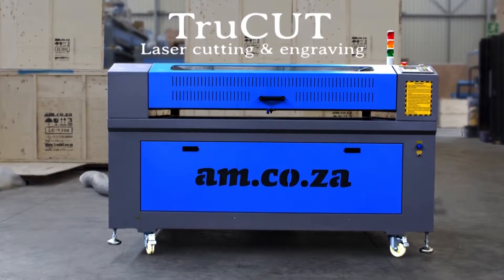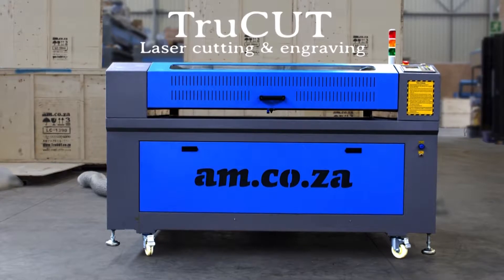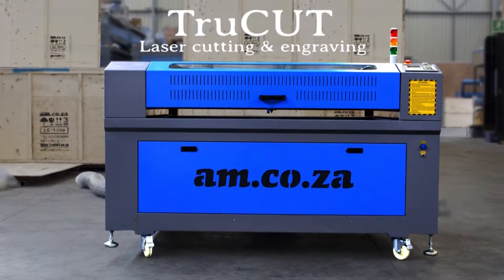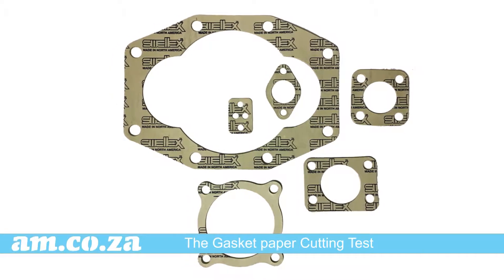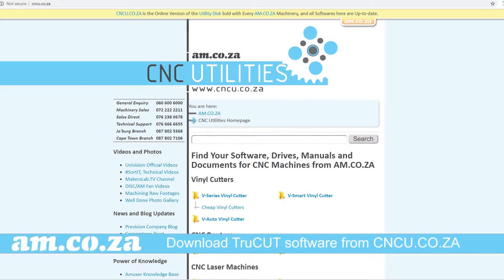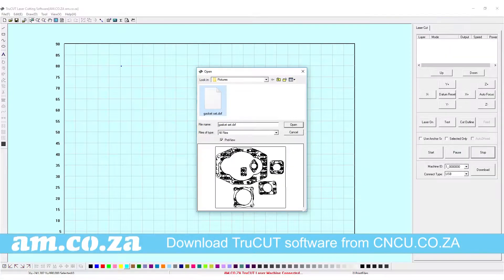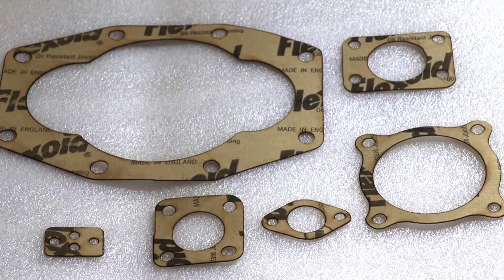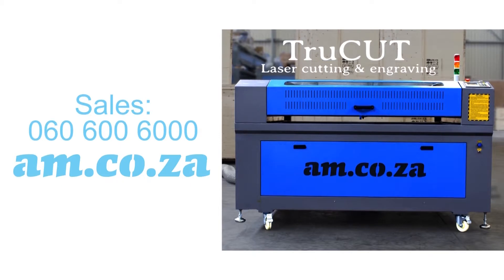Laser Cutting Gasket Paper, Flexoid Gasket Paper Material Cut on TruCUT Laser Cutting Machine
There is no simple answer on the thickness a laser system can cut.
Since a laser is a light, it will lose power on propagation and reflection, and tends to be more complex when the machine size is larger.
AM.CO.ZA have compiled this guide for the laser system which gives you a good idea of all kinds of materials that a laser can mark, engrave, and cut from the commercially available options that we provide aswell.